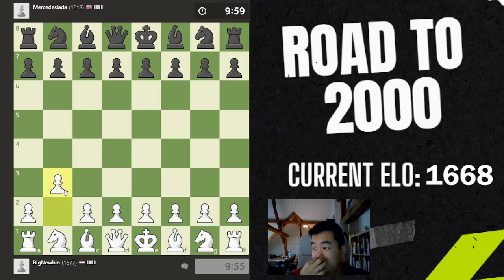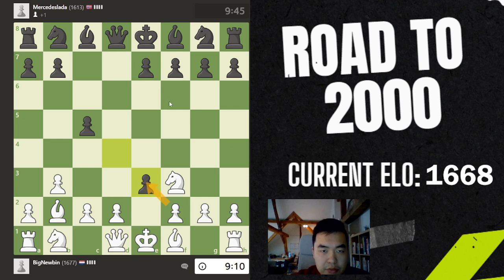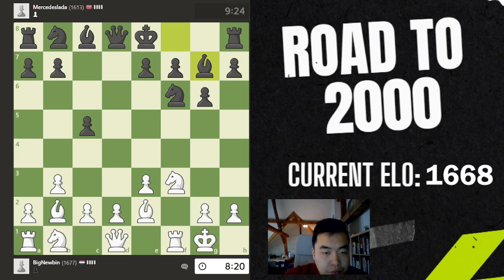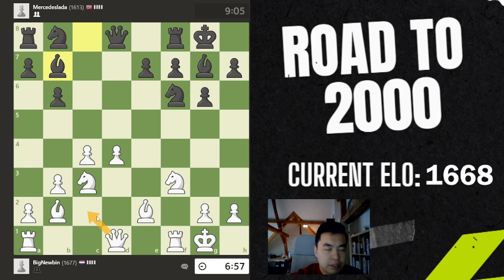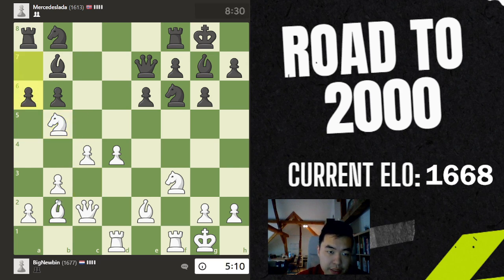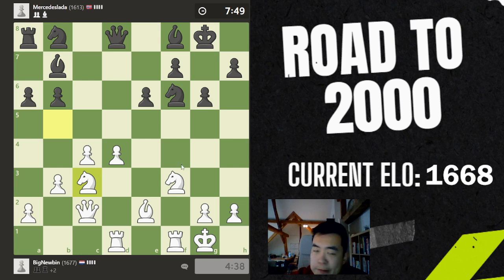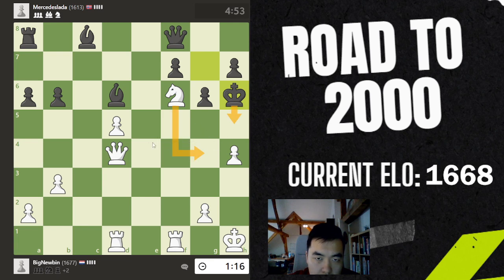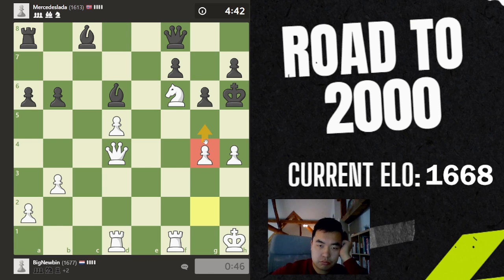How to win up the exchange | Nimzowitsch Larsen